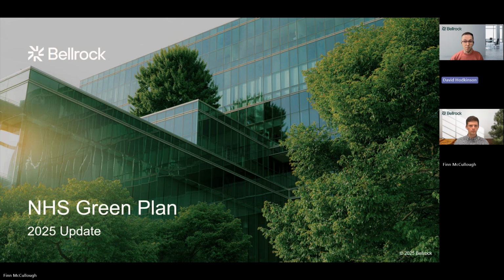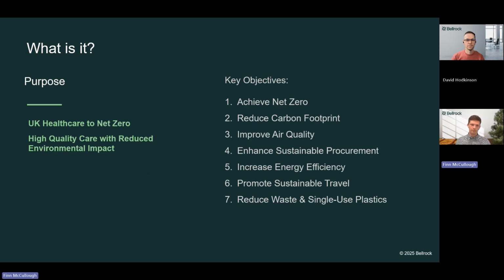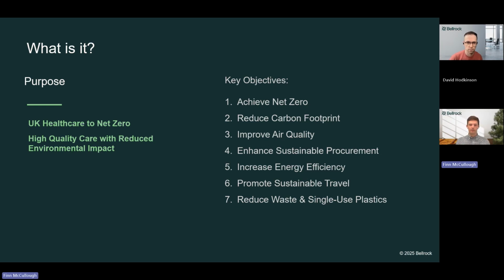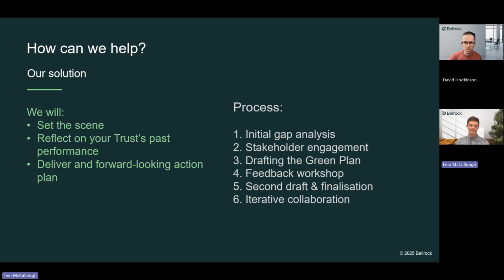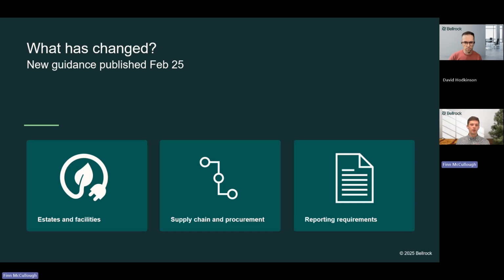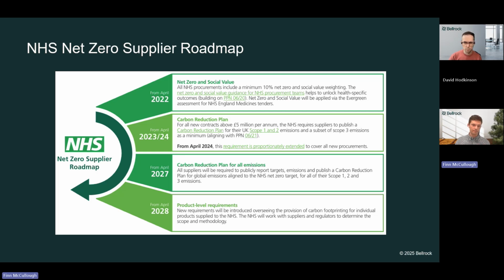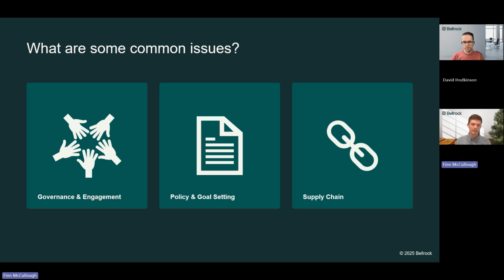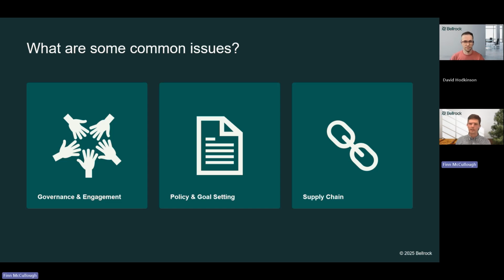Delivering NHS Green Plans: Turning strategy into action for estates teams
In this webinar, we explore how NHS organisations can move from strategy to action in delivering their Green Plans — the essential documents guiding each organisation’s path to Net Zero.

Hosted by Finn McCullough, a person with deep experience in energy optimisation and NHS compliance, the session focuses on the practical role that estates, facilities, and asset management play in achieving sustainability targets.